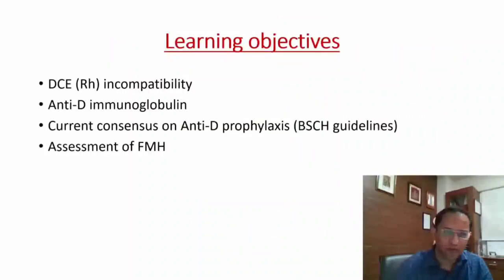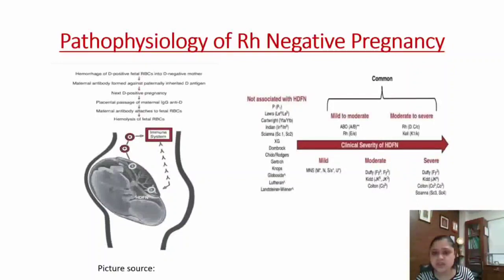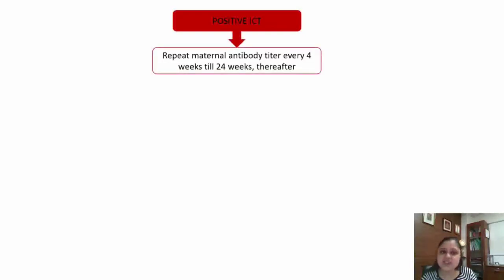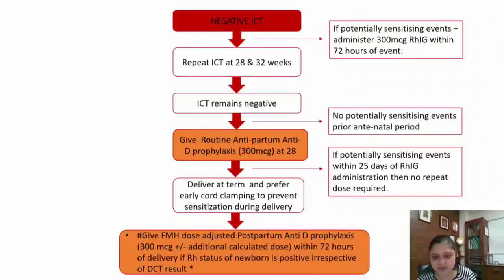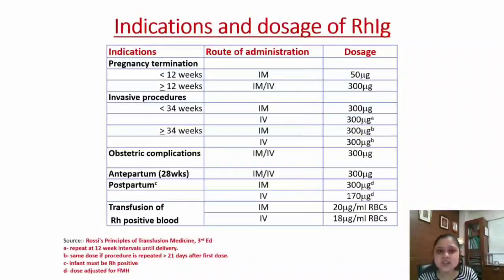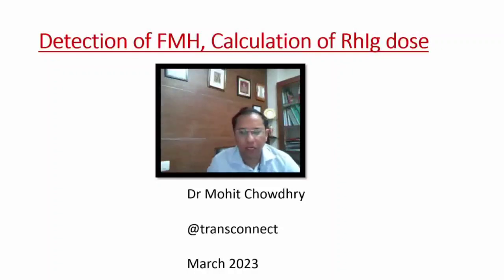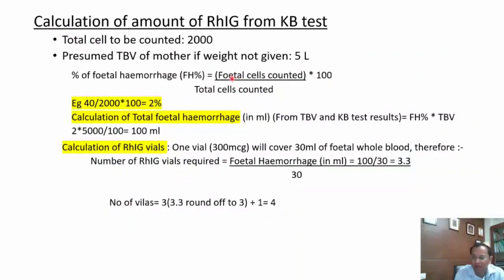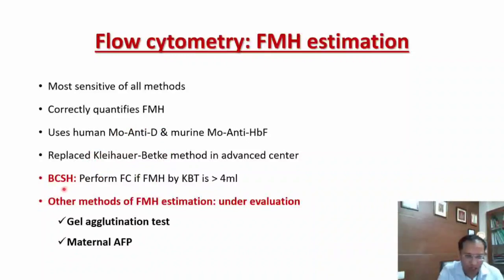Rh incompatibility and approach in case of Rh negative pregnancy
This episode covers the various  aspects of  Rh negative pregnancy, guidelines associated , approach , fetomaternal hemorrhage and RhIG prophylaxis.

Happy learning!